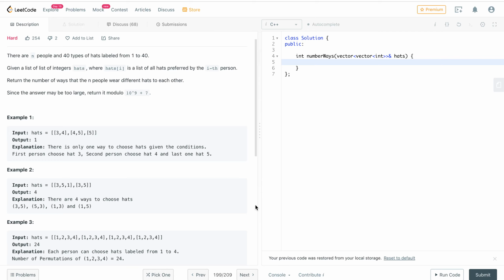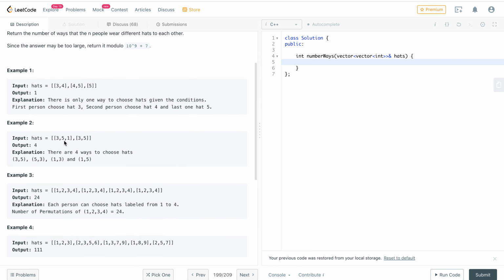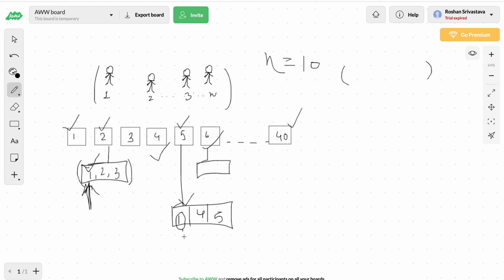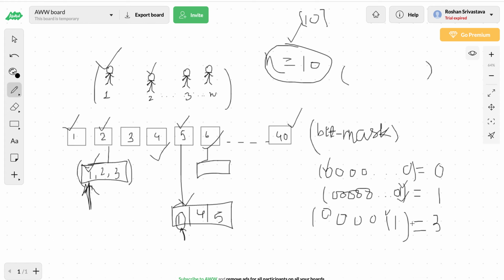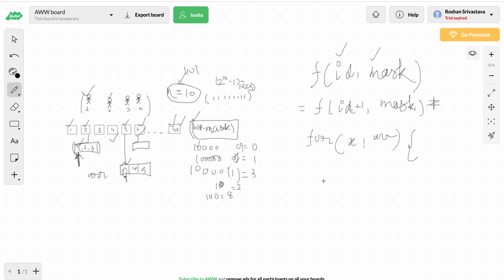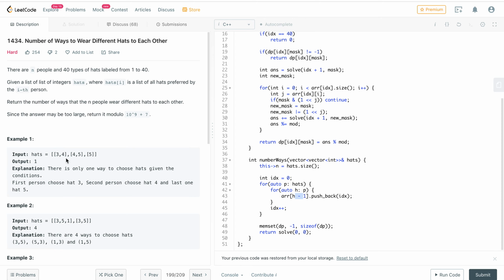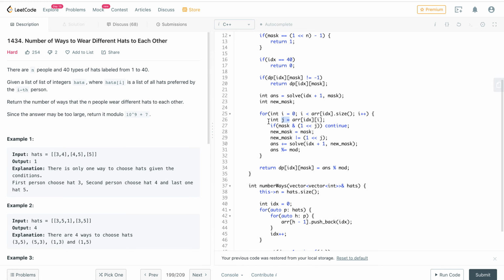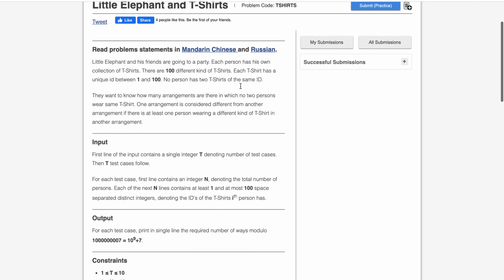Problem 1434 Leetcode | Tshirts Codechef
In this video I am trying to explain the concept of bit-masking. It can be bit confusing in the beginning about the bit-masking concept, but once you understand that mask represents the status after we have made certain choices then rest of the things will be easy to understand.
I hope I was able to explain it properly,
Please checkout my channel for bunch of other similar interesting videos.